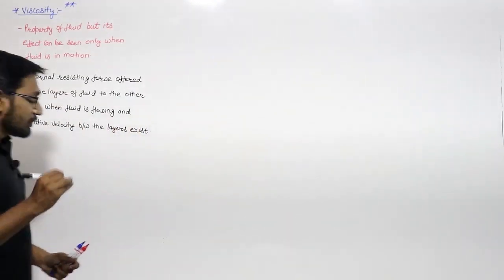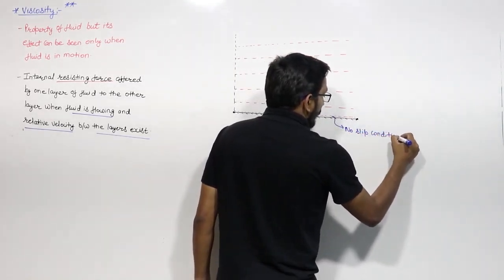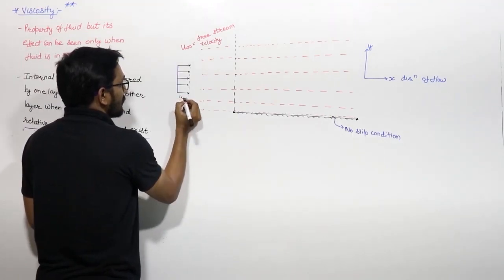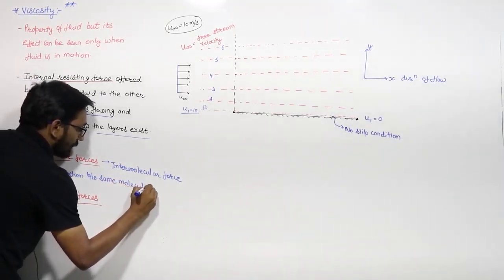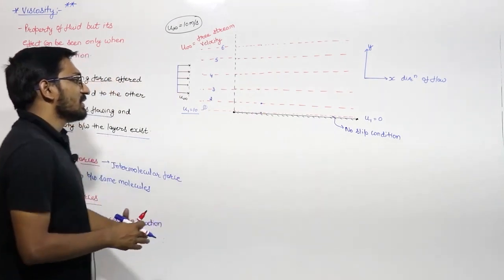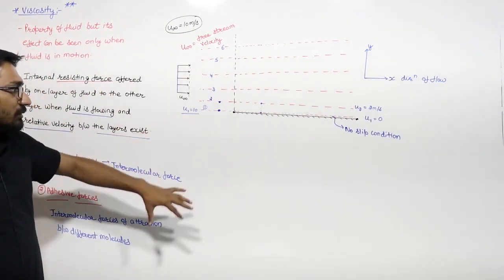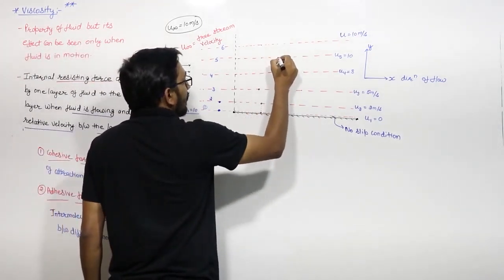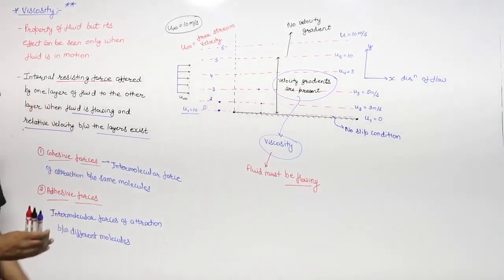GATE Mechanical Engineering Concept of Viscosity Video lecture by GATE Vidya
BuyTestSeries covers more than 500 competitive exams with over 600 brands in education associated with us. All Video Lectures for GATE by GATE Vidya are available